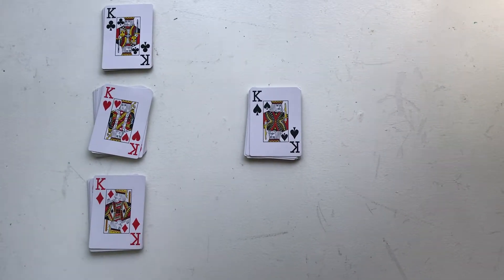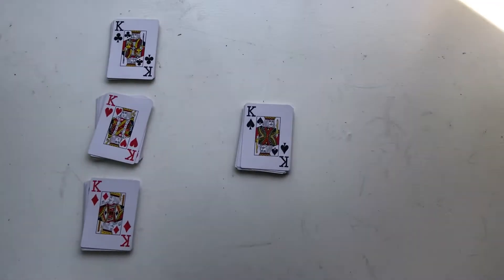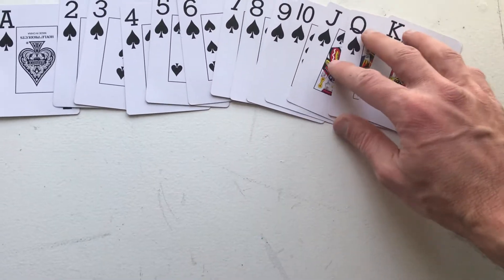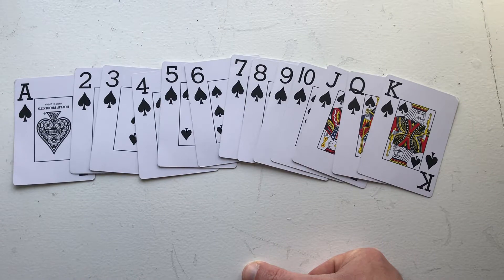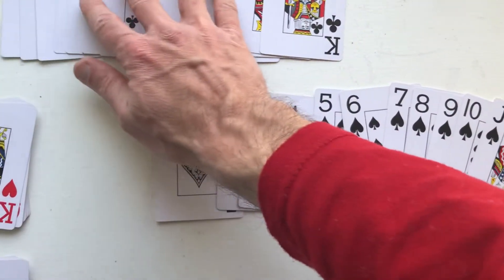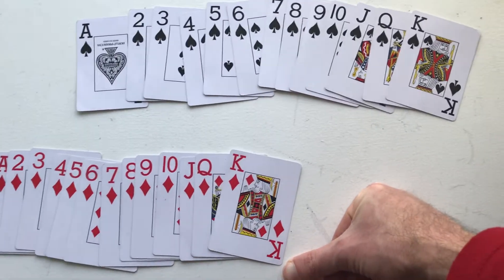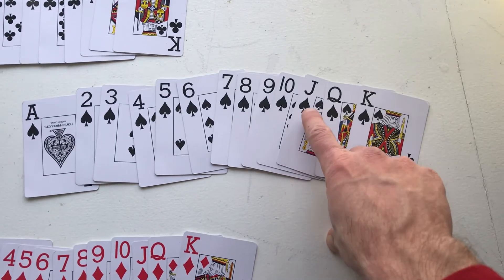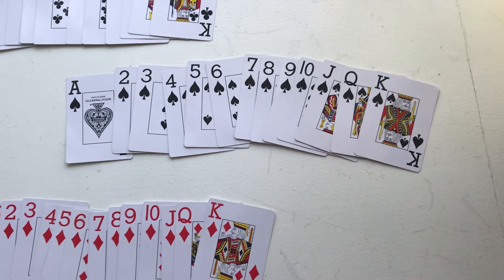How Many Spades are in a Deck of 52 Cards? What are all the Spades Playing Cards? [Standard deck]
How many Spades are in a deck of 52 cards?  We'll answer that as well as look at all the Spade playing cards in a standard deck of cards!